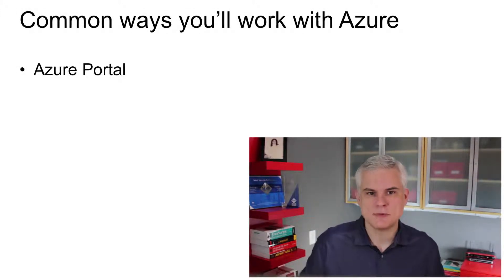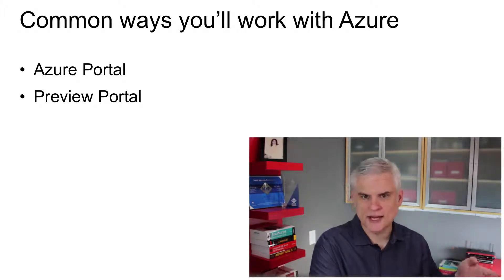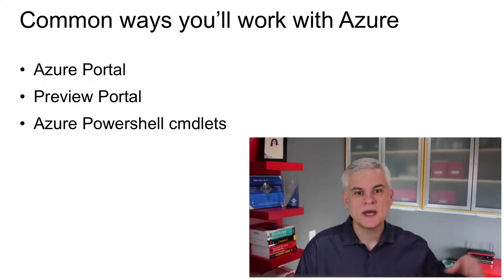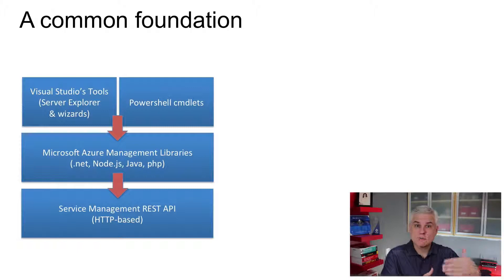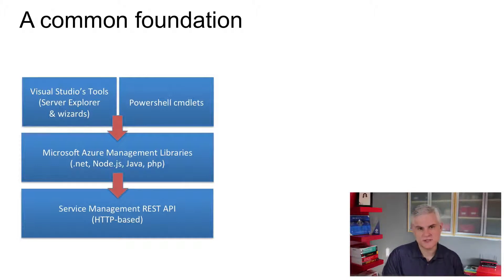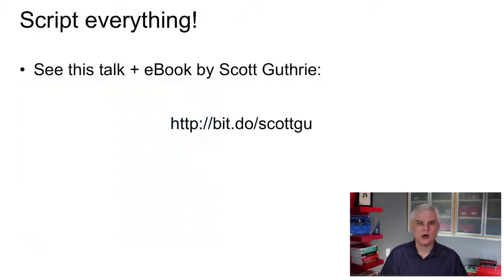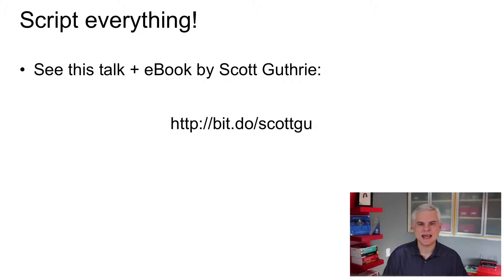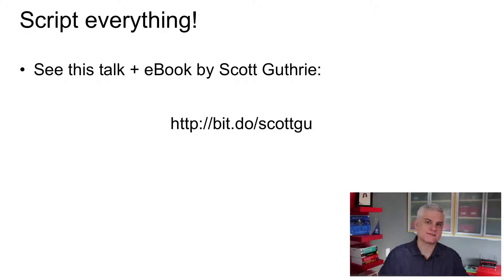04 - Azure Fundamental - Tools and APIs You Use to Access Azure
Azure. Learn about the rich programming model upon which all tools and higher level libraries rely, a RESTful HTTP-based Service Management API.